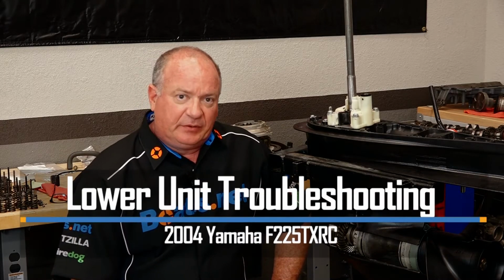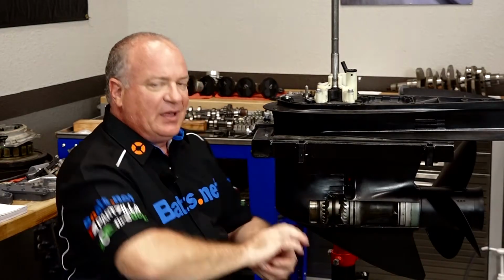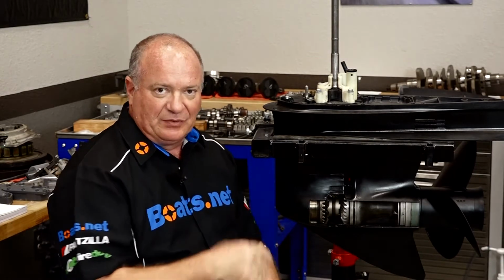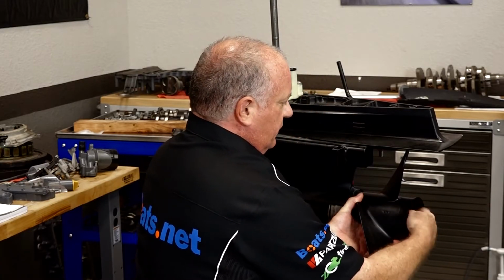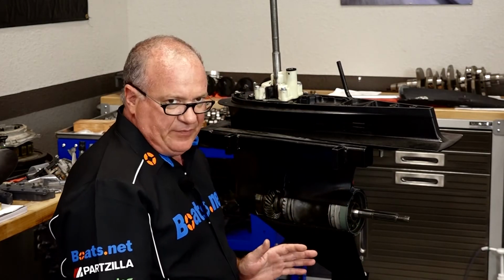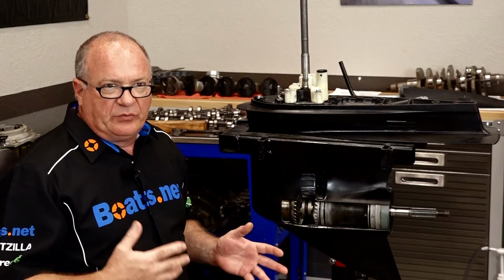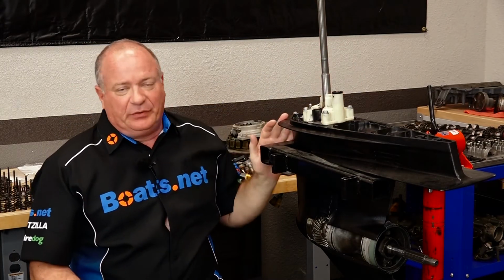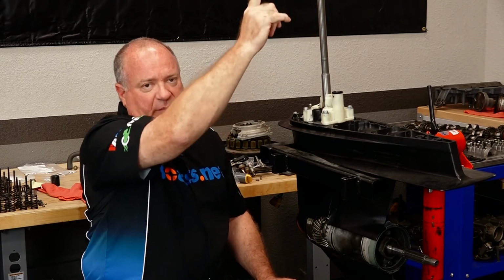Outboard Lower Unit Troubleshooting | Outboard Engine Lower Unit Issues | Boats.net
Dealing with lower unit issues on your outboard? In this video from Boats.net, John will take you through some common lower unit problems and where you might look for the cause. Faulty seals can be a common cause for lower unit problems, and we’ll take a look at where those problems can originate.

We’ll also tell you why a grinding noise coming from your lower unit might not have anything to do with the unit itself, and what you need to check next.

VIDEO HIGHLIGHTS
Crunching noise - 0:30
Fluid contamination and seals - 1:35
Engine overheating and water pump - 3:30
Can’t remove the lower unit - 3:50